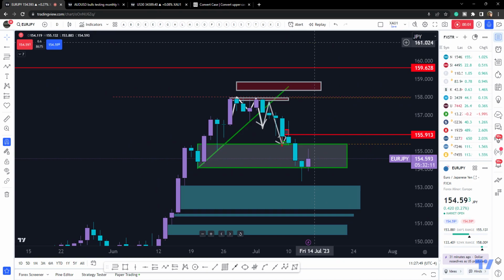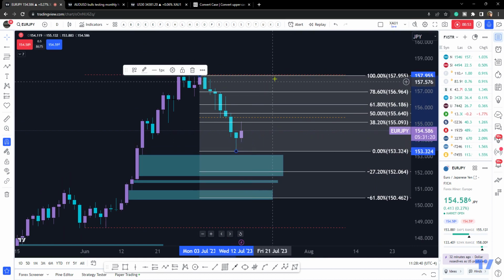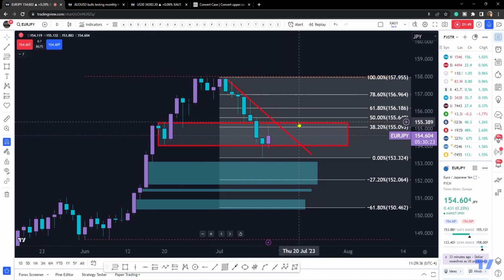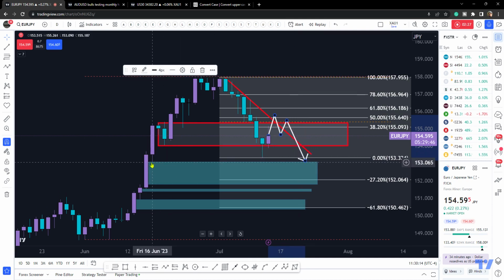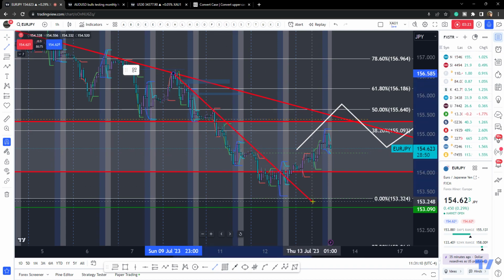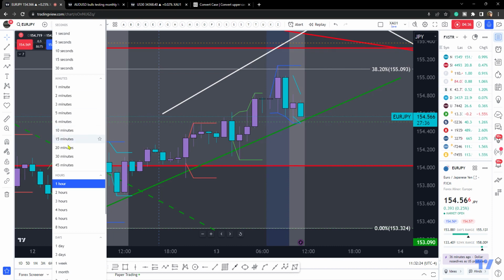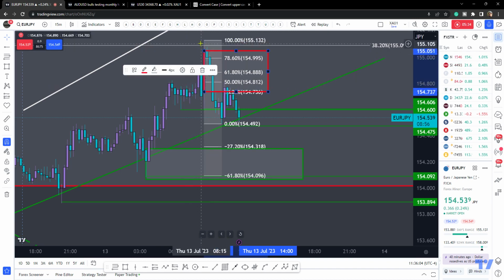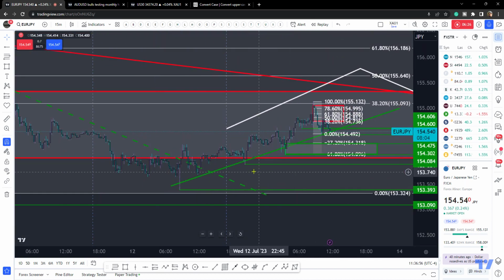EURJPY bears are moving into longs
EURJPY is on the verge of a long squeeze as its test key supports.